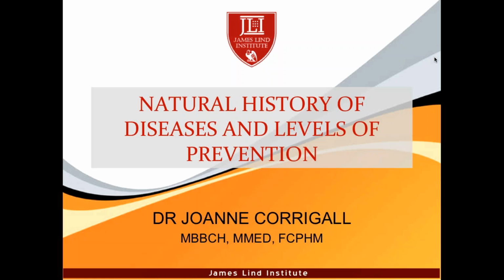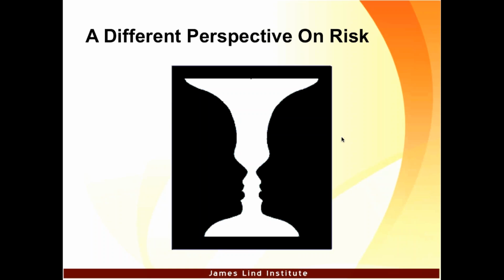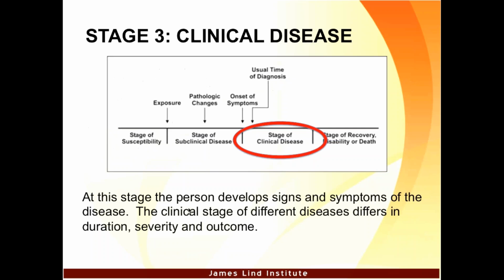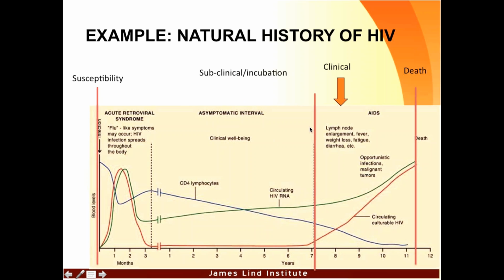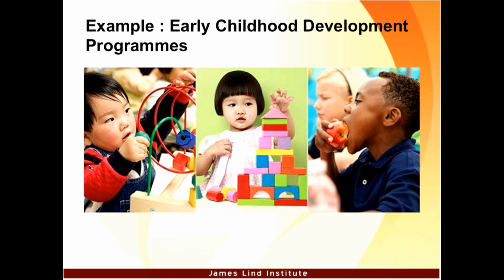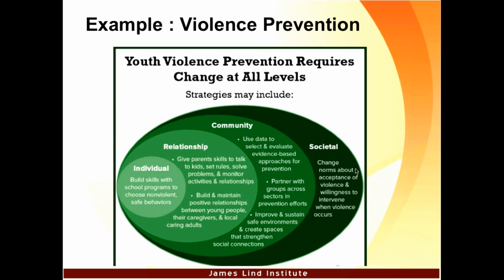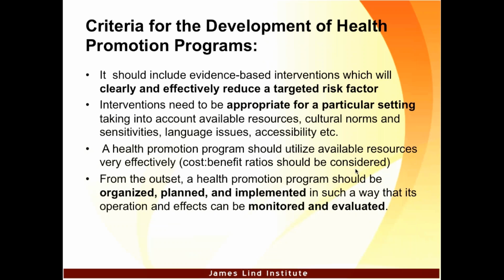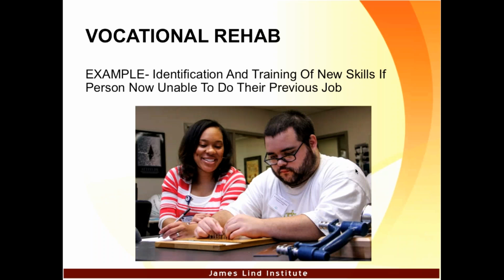Web Session: Natural History of Diseases & Levels of Prevention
Topic: Natural History of Diseases and levels of Prevention
Speaker: Dr. Joanne Corrigall, MBBCH, MMed, DMH, DOH, FCPHM